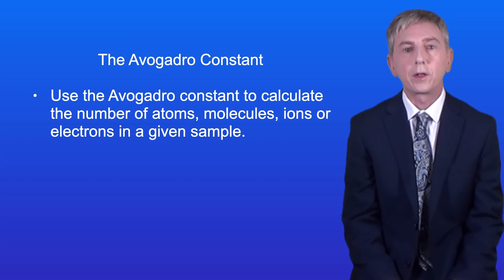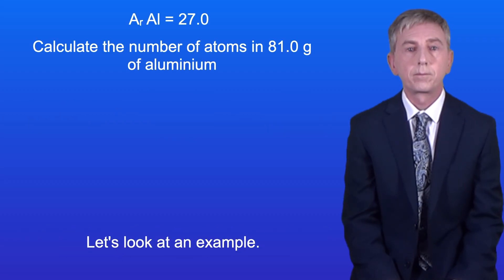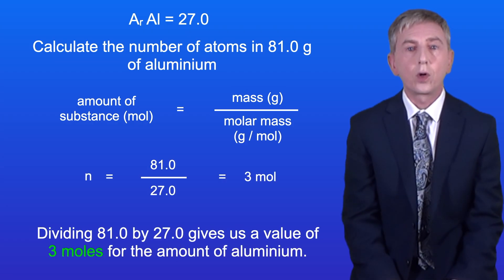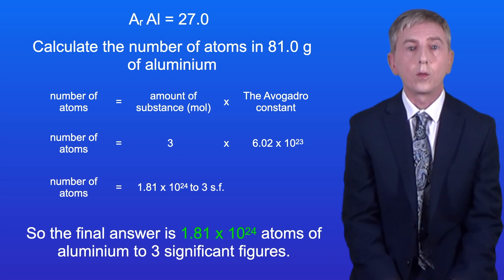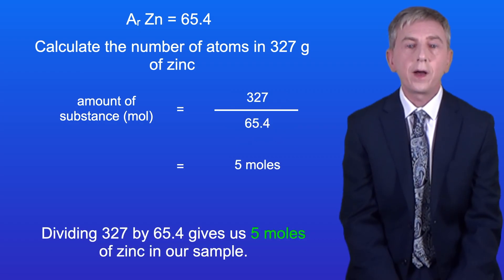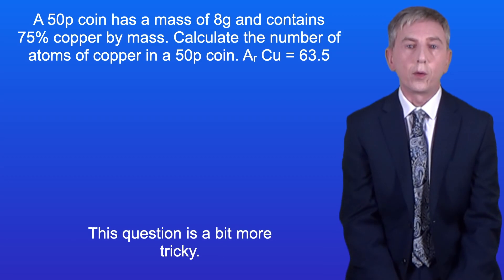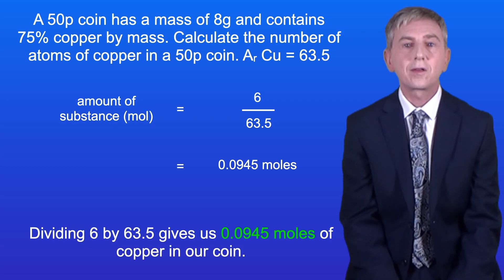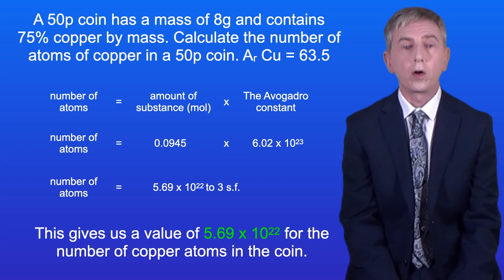A Level Chemistry Revision "Calculations Involving the Avogadro Constant Part 1"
In this video, we start to explore how to use the Avogadro constant. We explore how to calculate the number of atoms of an element in a sample of that element. We then look at how to calculate the number of atoms of an element in an impure sample (for example a coin). In the next video, we take those calculations a step further.